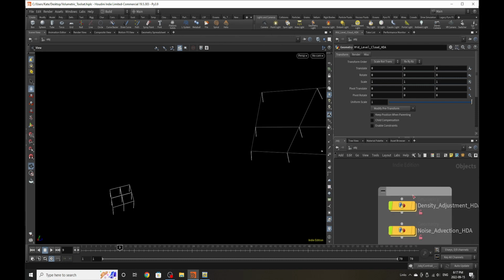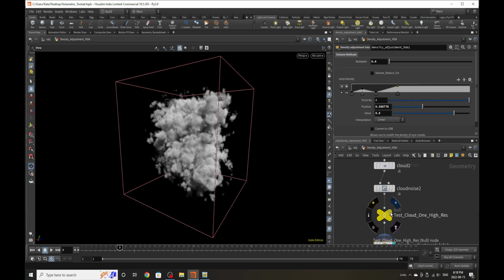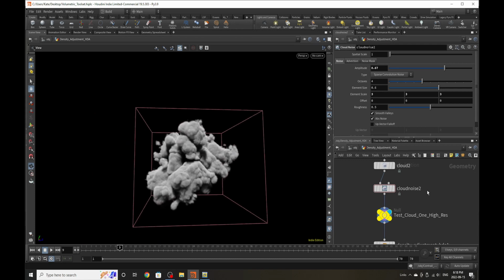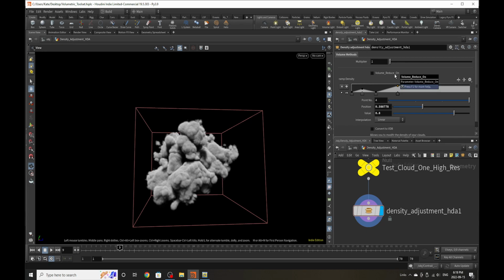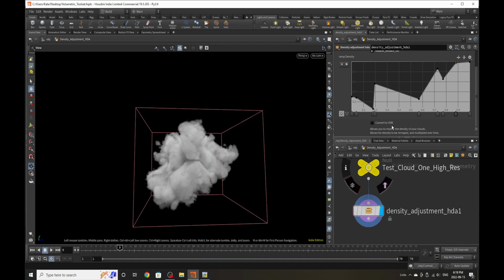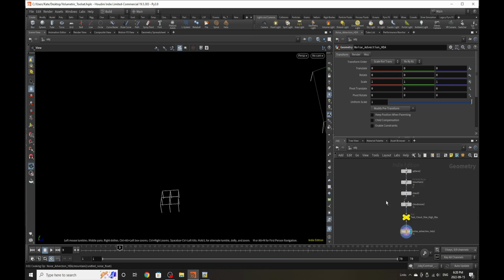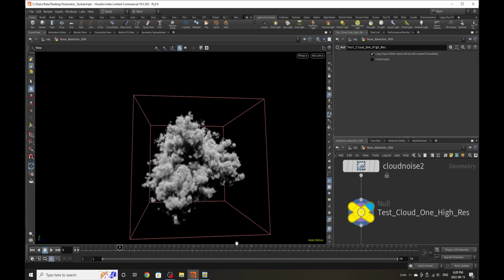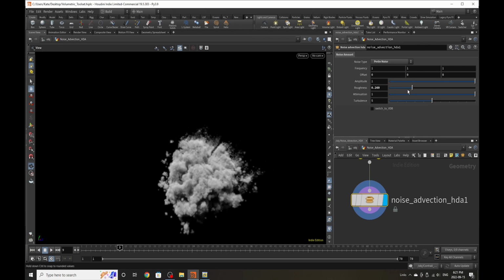Noise Advection HDA and Density Adjustment HDA || HAT Toolkit || Houdini Tutorial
So I did another thing.

I like clouds. I reaaaally like clouds. But I hate making them. So I made some tools to make my life easier. These tools are turning into The Houdini Atmospheric Toolkit. (HAT)

Feel free to check them out!